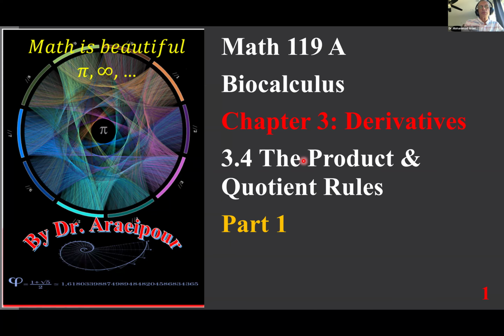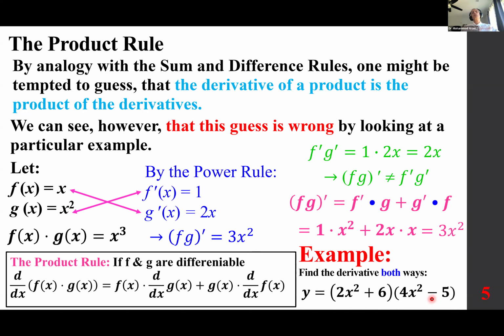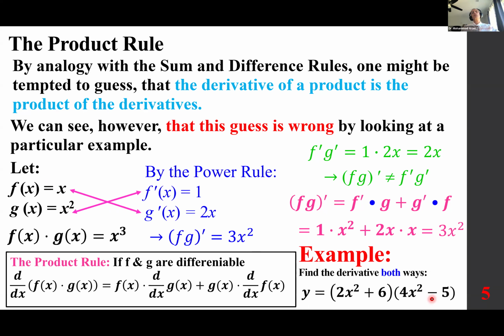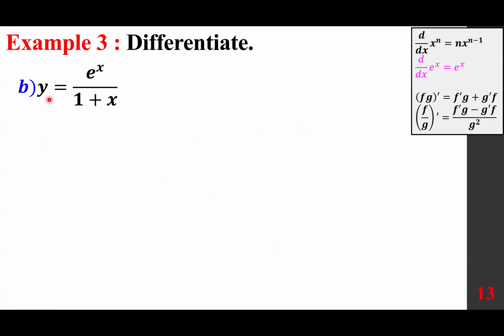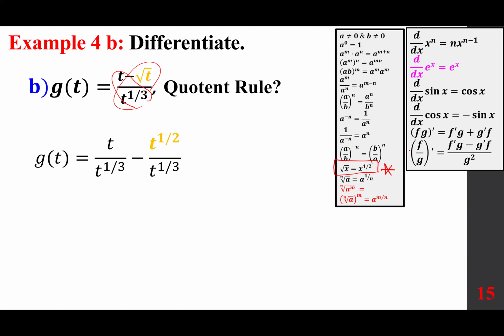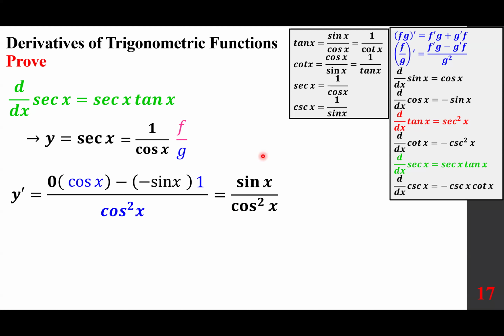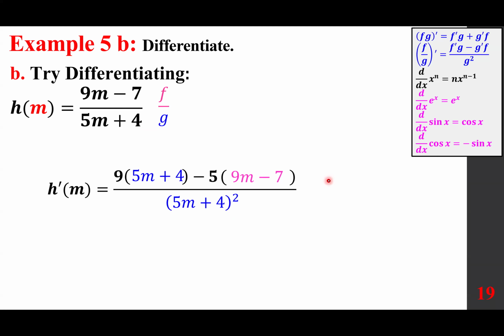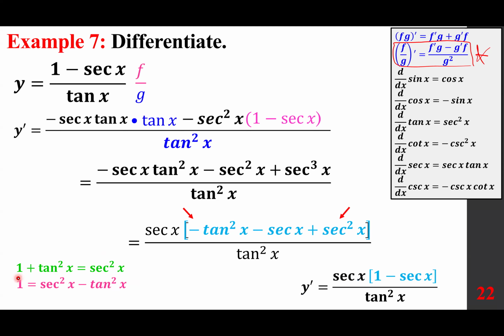2025 Fall Section 3.4 The Product & Quotient Rules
2025 Fall Section 3.4 The Product & Quotient Rules